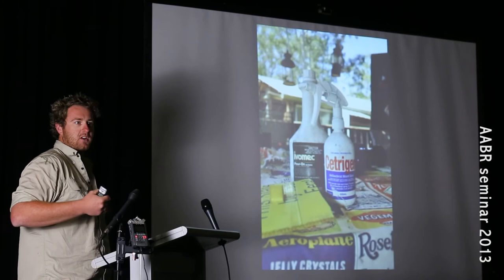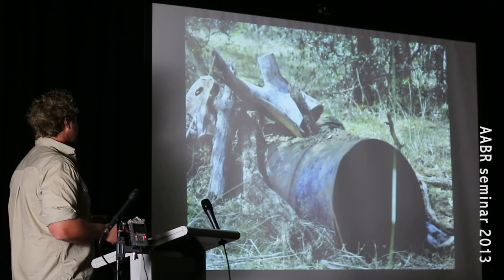Management of bare-nosed wombats within a restoration project, Cobbitty, NSW. Brendon Levot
Brendon Levot from Toolijoola discusses the management of African olives and the Bare-nosed Wombat on a 27ha environmental restoration project at Cobbitty. The process of looking after the animals to ensure their survival as well as the plants in the revegetation project is discussed.